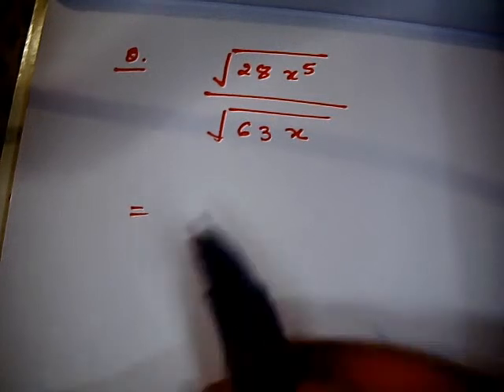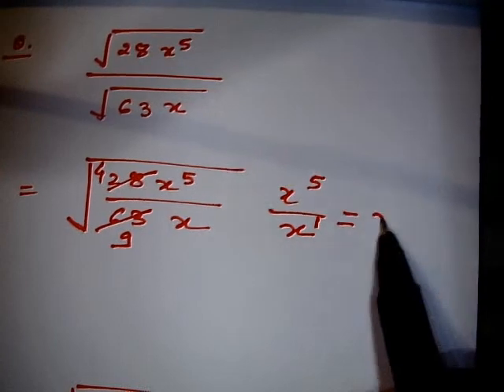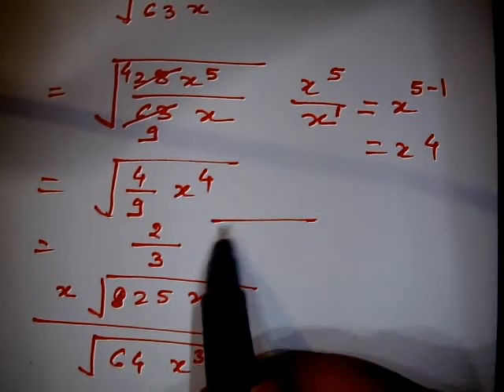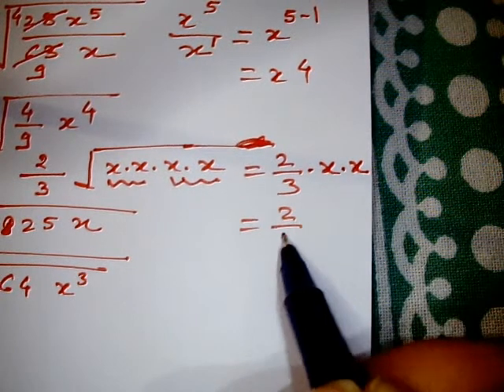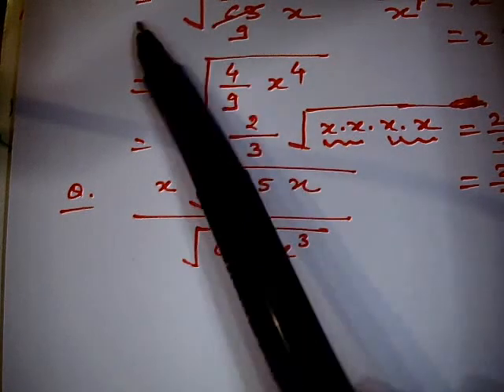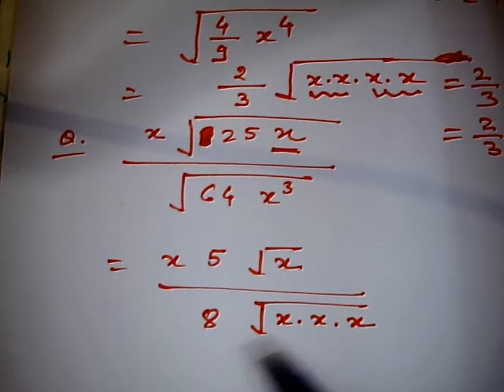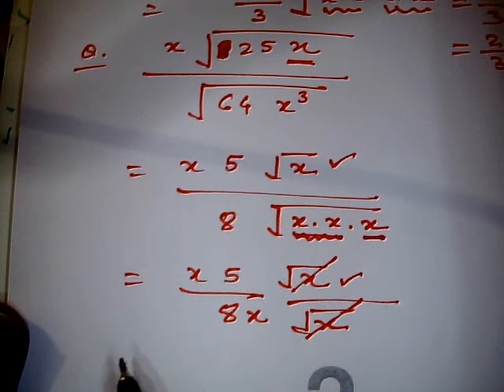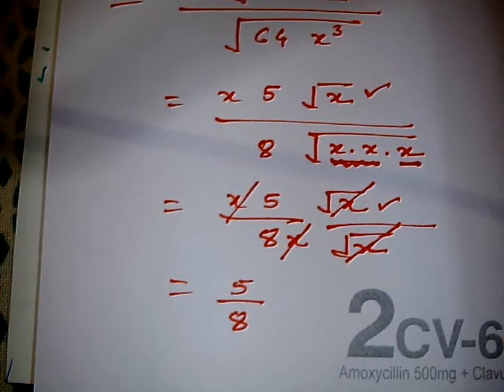Final Exam Sq Root 3